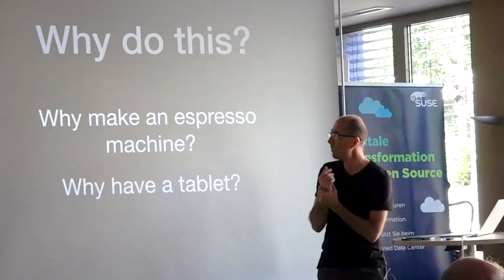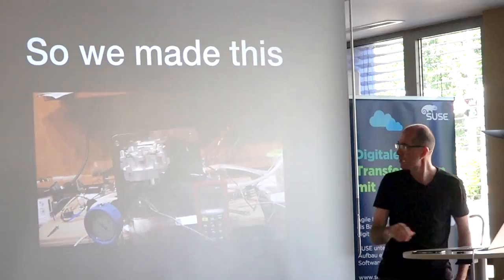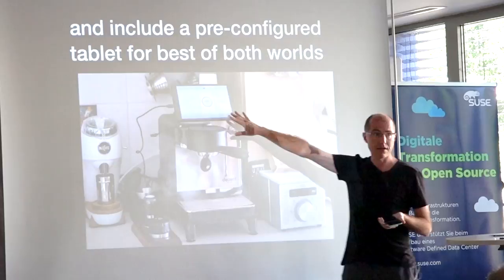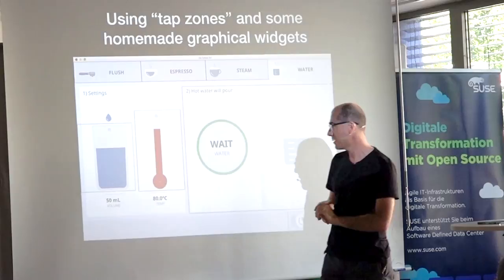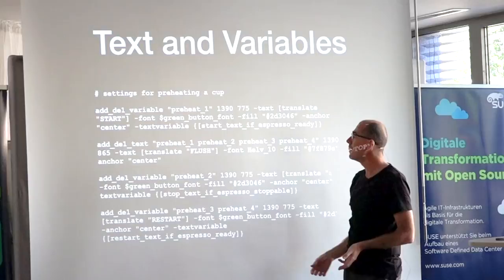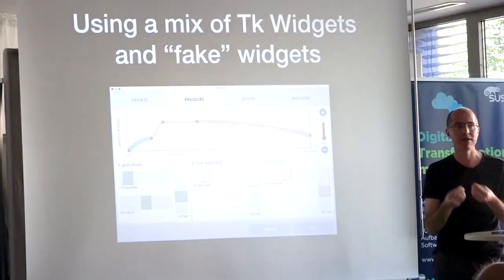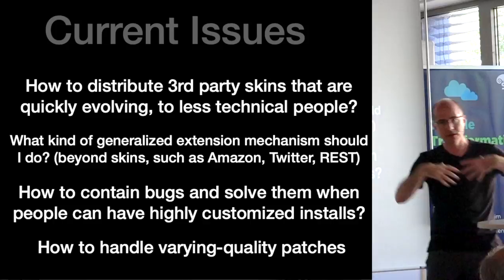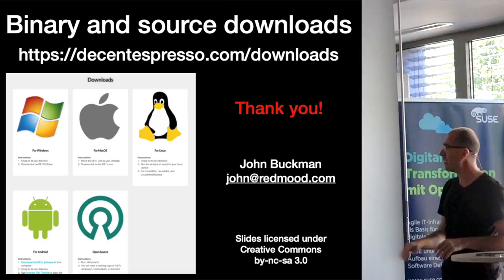A programmers overview of Decent Espresso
A conference talk I gave, called "Coffee without Java", directed toward programmers and IT people, about the Decent Espresso machine, and especially the Tablet App, which is written in Tcl/Tk.  Long, but hopefully interesting, to open source, open hardware, tinkerers, and Makers.